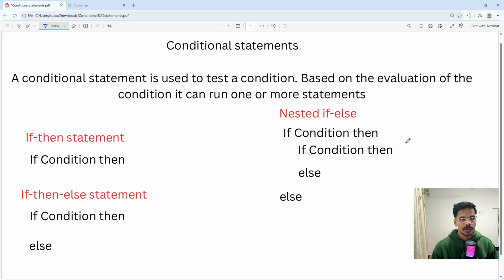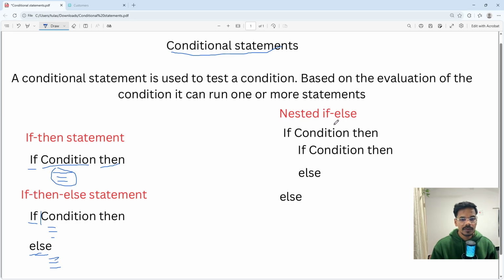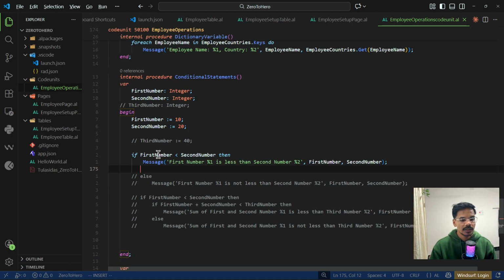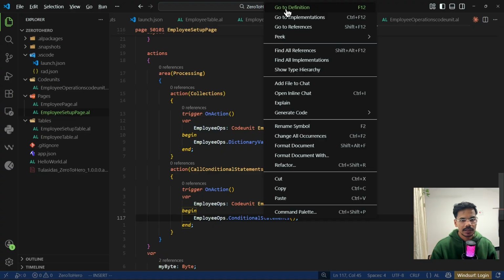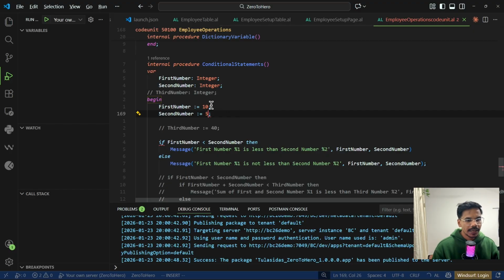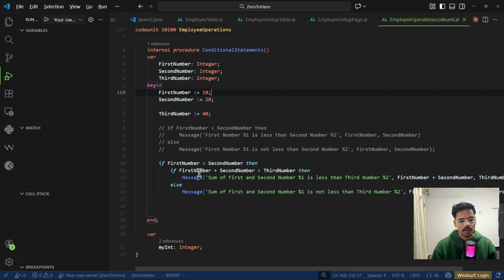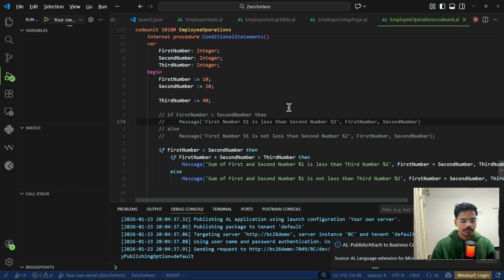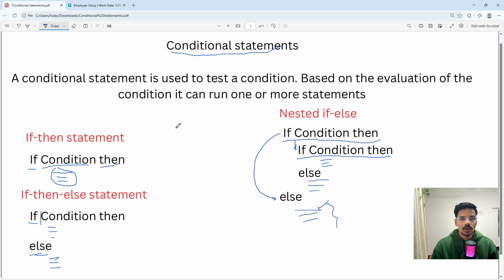[Zero To Hero]: Conditional Statements - if, if else, nested if else in Business central AL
In this video, we explore the essentials of Conditional Statements in Business Central AL programming. Understanding how to control the flow of your code is crucial for any technical consultant. We dive deep into the most commonly used logic controllers: if-then, if-then-else, and nested if-else statements.

We start by defining the logic behind evaluations and move directly into practical AL code demonstrations. You'll learn:

How to use simple and compound statements.

The difference between single-line logic and using begin...end blocks.

Real-world examples of comparing numbers and executing specific code based on conditions.

How to troubleshoot and verify your logic directly in the Business Central UI.

This tutorial is perfect for anyone following along with the Zero To Hero series or looking to sharpen their AL coding skills.

⏳ Timestamps
[00:00] Introduction to Conditional Statements
[00:29] The If-Then Statement: Basics and Logic
[00:56] Using If-Then-Else for Alternative Execution
[01:29] Nested If-Else: Handling Complex Scenarios
[02:04] Simple vs. Compound Statements (Begin...End)
[02:30] Setting up variables for the AL Code Demo
[03:22] Creating Action Buttons on the Employee Setup Page
[04:18] Hands-on Demo: Testing If-Then Logic in the UI
[05:01] Hands-on Demo: Testing If-Then-Else Outcomes
[06:06] Hands-on Demo: Implementing Nested If-Else in AL
[08:40] Verifying Final Logic and Messages
[09:07] Conclusion and Next Steps in the Series

🚀 About Zero To Hero Business Central
The Zero To Hero Business Central series is a comprehensive learning journey designed for aspiring Technical Consultants and AL developers. This series takes you from the absolute basics of environment setup and AL syntax to advanced development concepts. Whether you are a beginner or looking to solidify your technical foundation in Microsoft Dynamics 365 Business Central, this series provides practical, code-focused tutorials to help you master the platform.